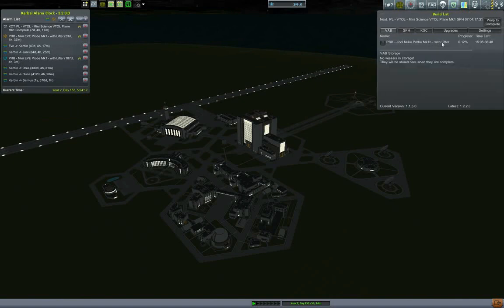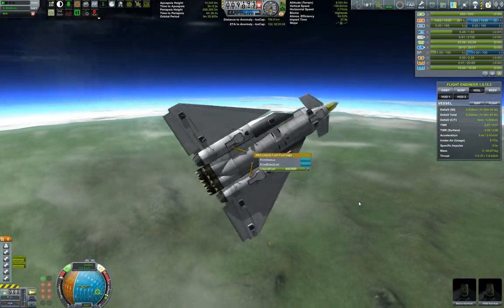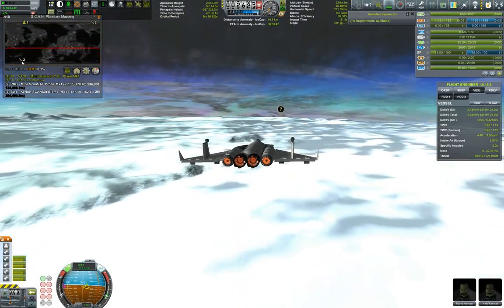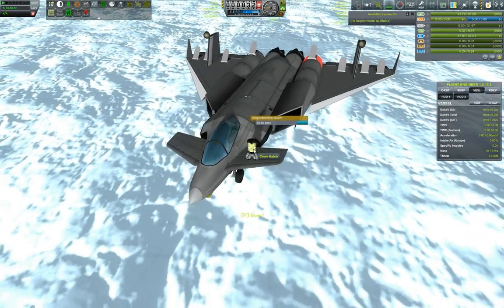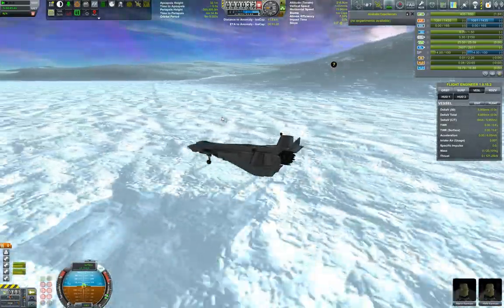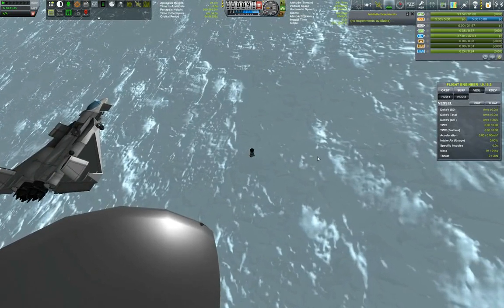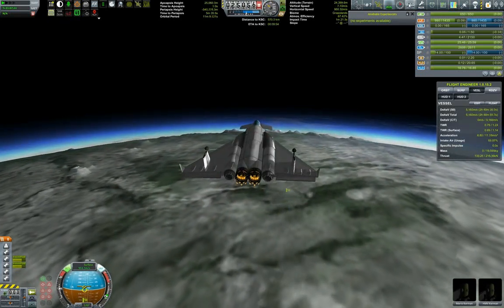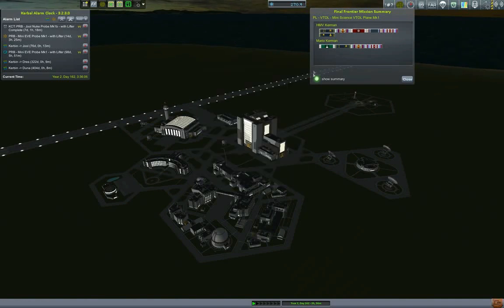KSP-Interplanetary Voyage of Exploration-Ep_29 VTOL to pole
Taking our new shiny VTOL plane built in the previous episode of kerbal engineering:

...and taking it to the Kerbin north pole to investigate an anomaly